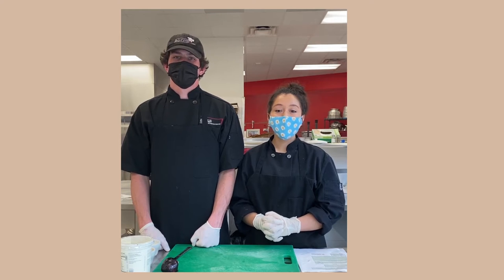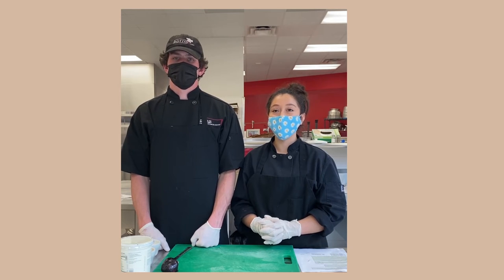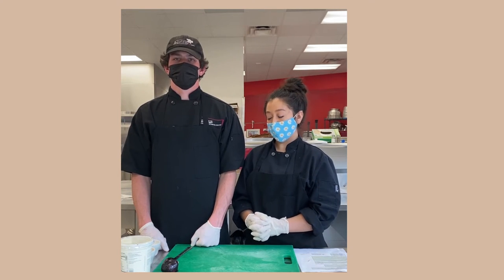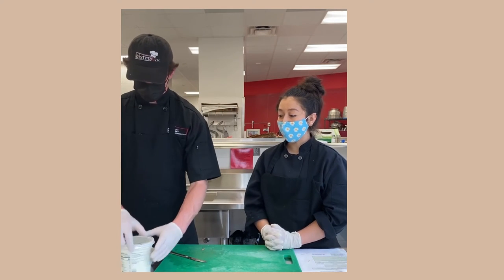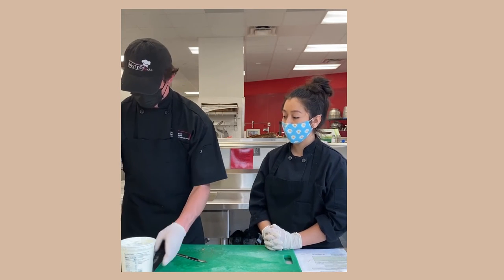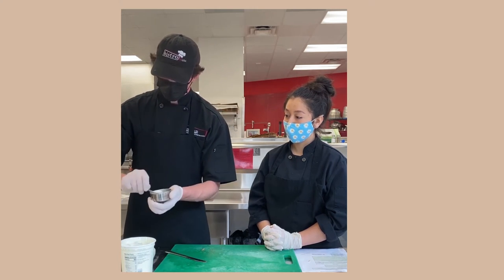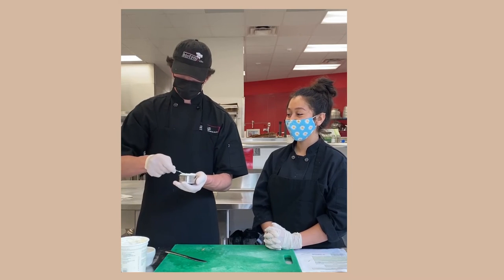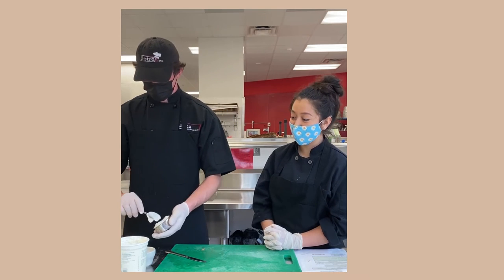The Layers of Plum Magic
Watch a recipe demonstration for The Layers of Plum Magic.